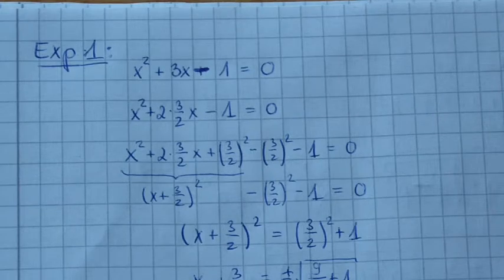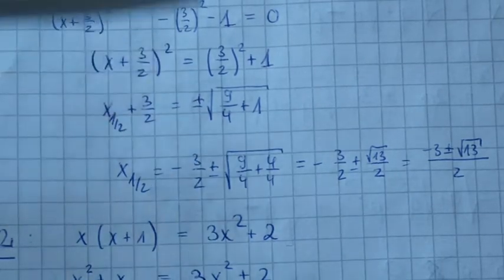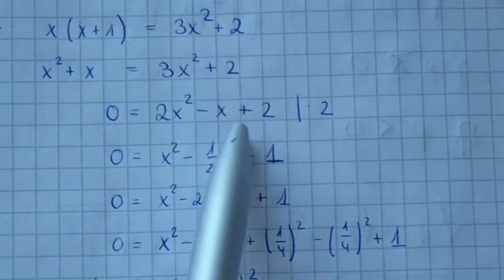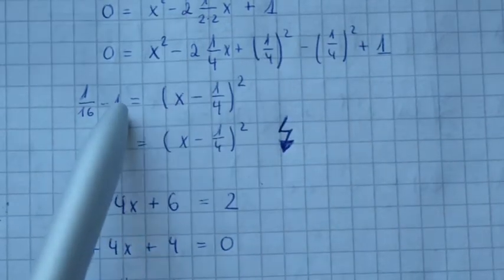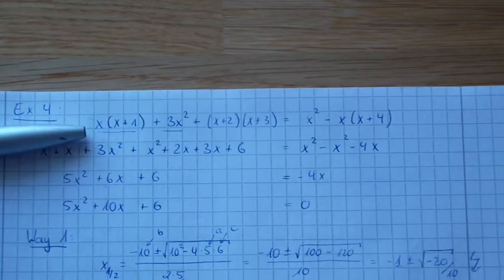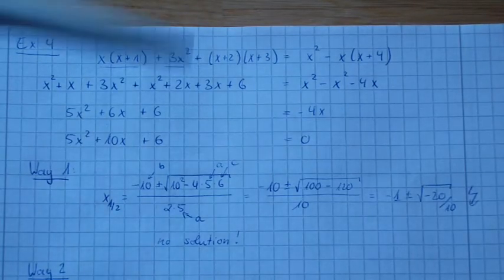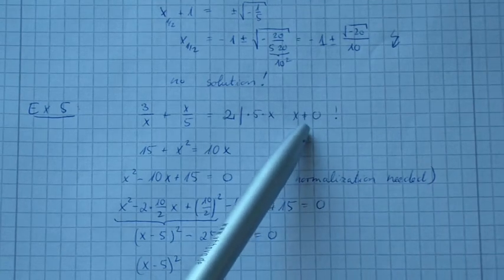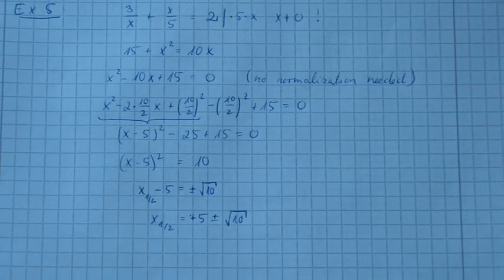2. Equations - Solving the quadratic Equation (Examples)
Topic: Solving the quadratic Equation

- Terminologies: + Normalization of a polynominal
+ Reduction of a polynominal
+ Completing the square
- Solution of the quadratic equation

What you should know:
- Basic algebra
- Squareroot

If you have questions about the topic just feel free and post a comment;-).

Best regards,
MrYouMath.